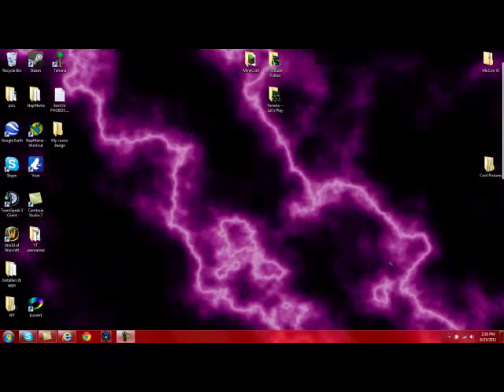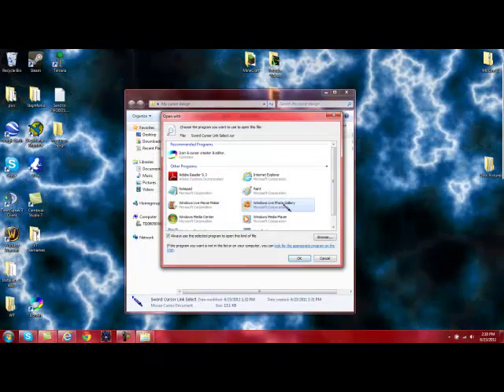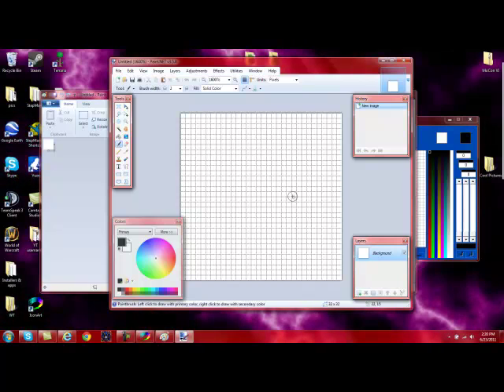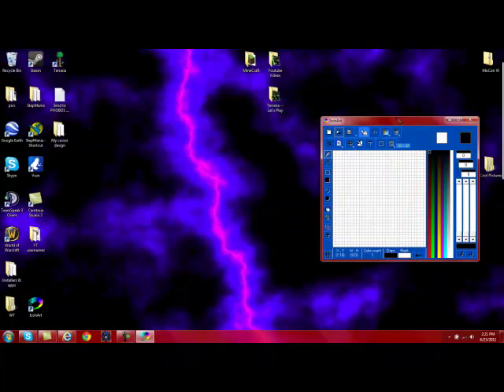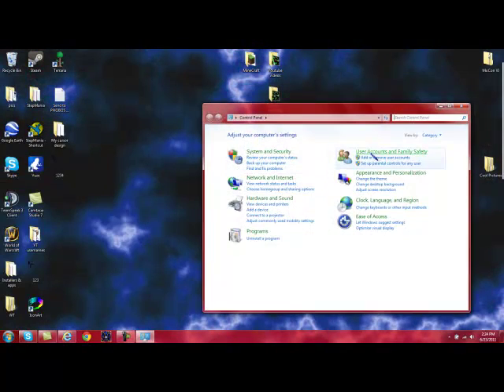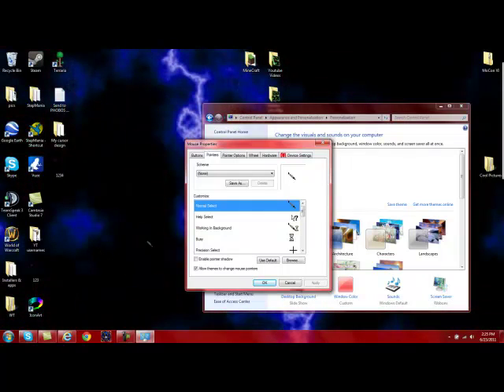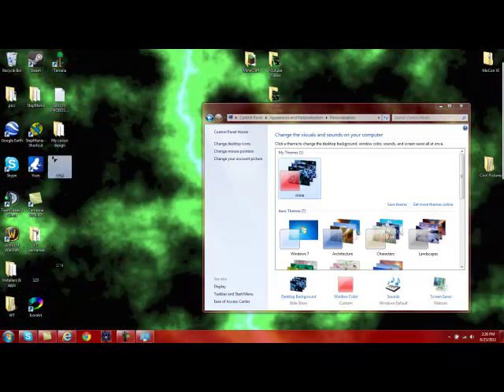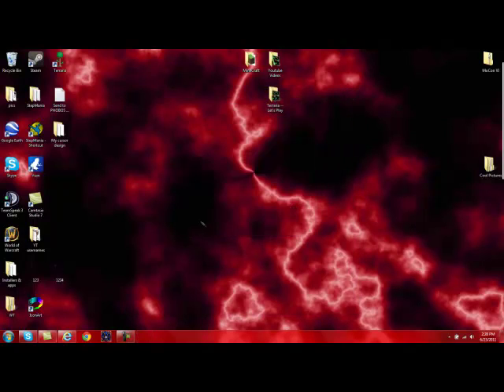How to make a custom Cursor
Fun to do, AND easy
By the way my icon is a sword but the video didnt seem to recognize that it is a sword, looked like just a blob-line when reviewing the video